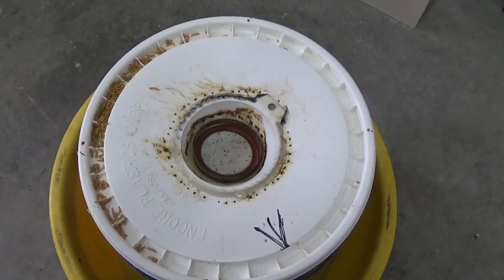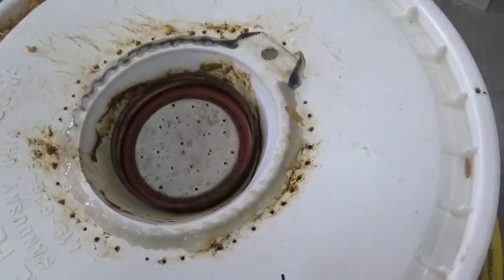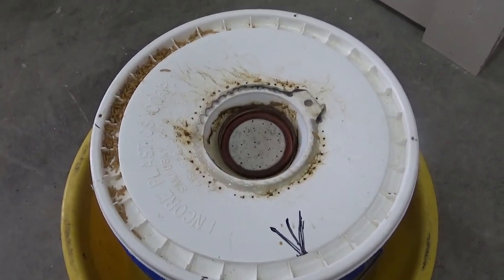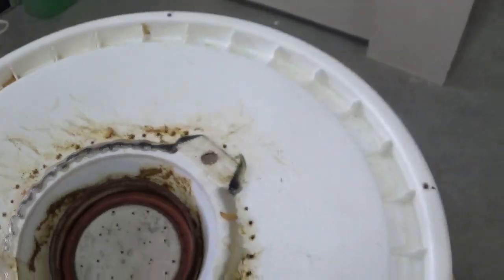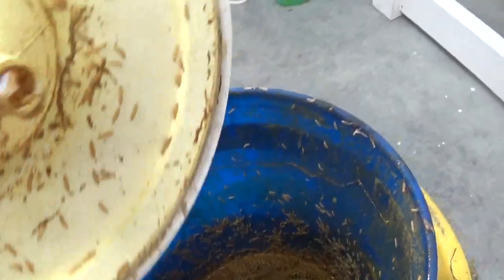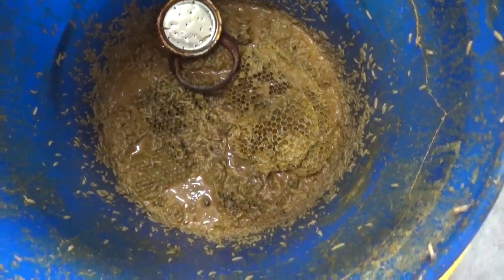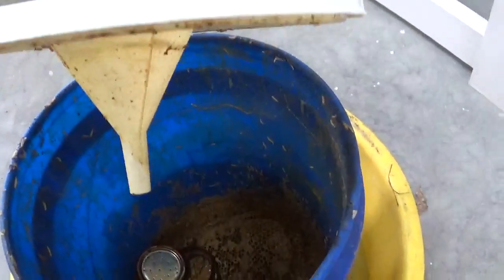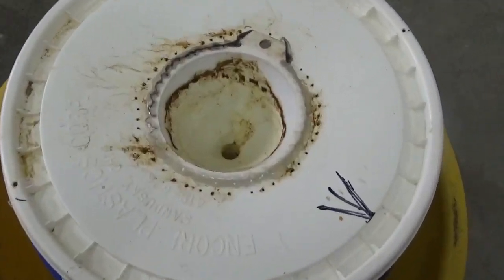Small Hive Beetle Larva are unstoppable plastic ground cover can't stop or prevent SHB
As crazy as it sounds I was raising Small Hive Beetle Larva for an experiment and what I found this morning was an eye opener. These Larva can go anywhere they want, so any plastic sheet for a  ground cover "IS NOT" going to stop them from reaching soil and pupating but it will keep the weeds down.